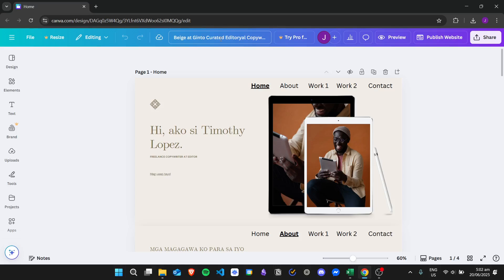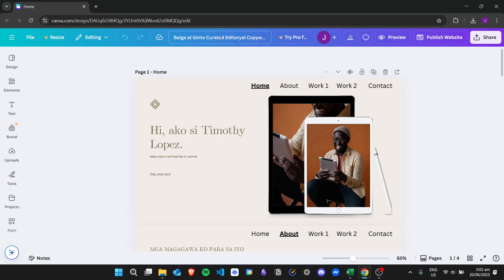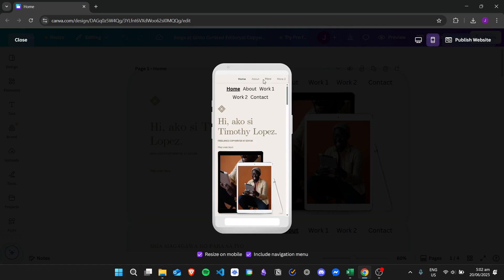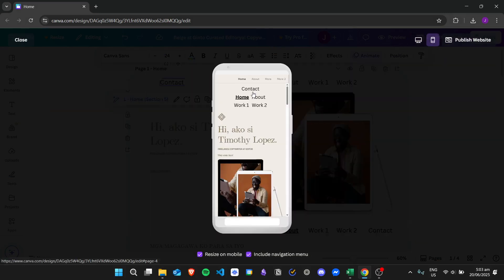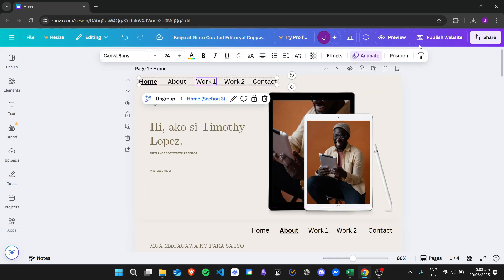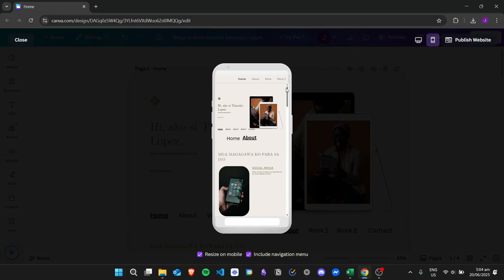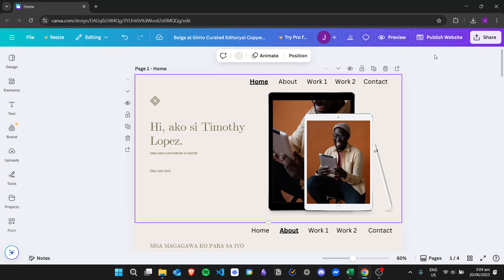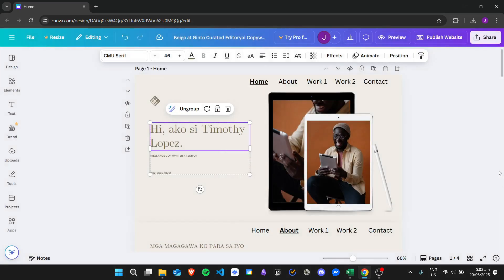How to Edit Mobile Version of Canva Website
If you are looking for a video about How to Edit Mobile Version of Canva Website, here it is!